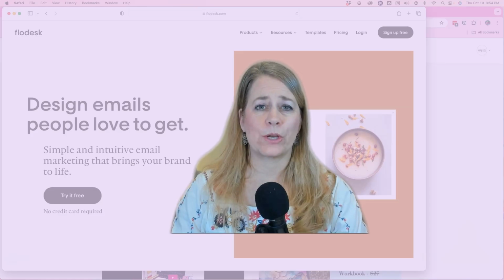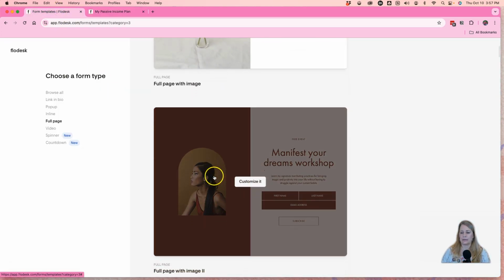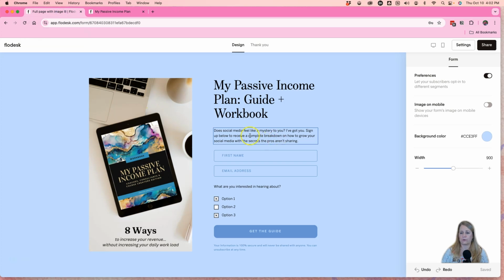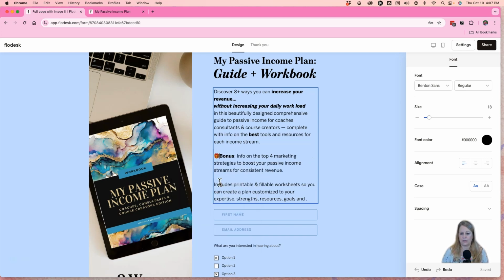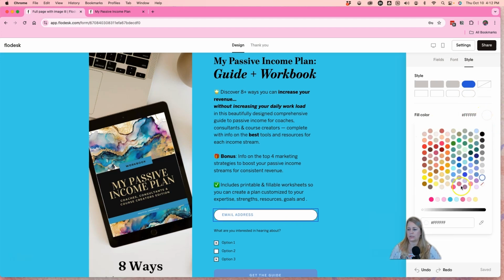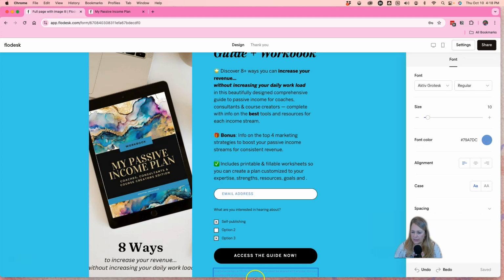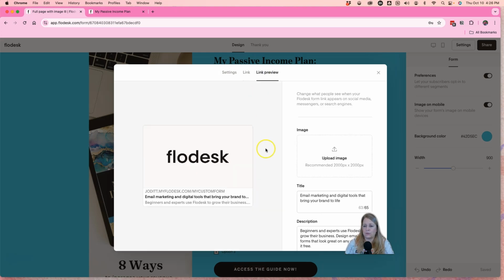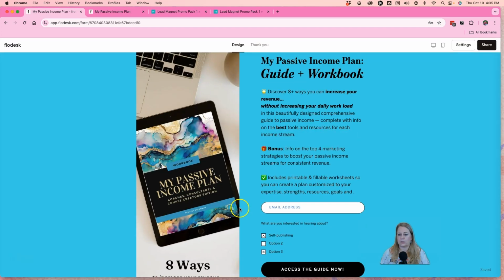How to Make Easy Landing Page to Deliver Your Lead Magnet: Flodesk Forms Tutorial and Template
Watch me create a stunning landing page in minutes! Create your own quickly & easily with my FREE Flodesk template: ➡️

For more info on building an email list so you can earn passive income online, view my

- Lead Magnet Ideas (to grow your email list fast)
- How to Create a Lead Magnet in Canva, Quickly & Easily (Freebies that will attract your perfect customer)
- How to Mockup Your Lead Magnet to Make it More Magnetic
- How to Create a Video Promo of Your Lead Magnet
- How to Promote Your Lead Magnet (Build your email list for free)

Fruitful Creativity YouTube Channel: @FruitfulCreativepreneurs
Grow in Faith thru Creativity YouTube channel:  @jodittw

💻 For Digital Products and/or Memberships:

🔵 How to Create and Sell Digital Products - Without feeling stupid, salesy, or sacrilegious (Free Training)

👩‍💻 Software I Use in My Business